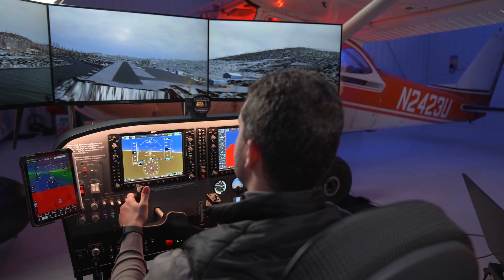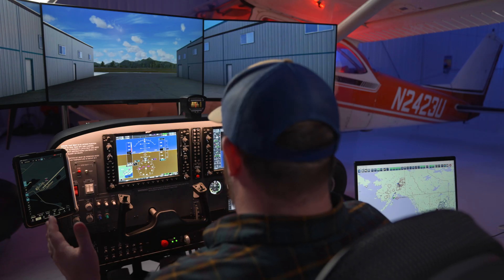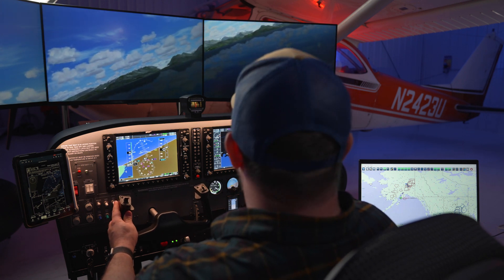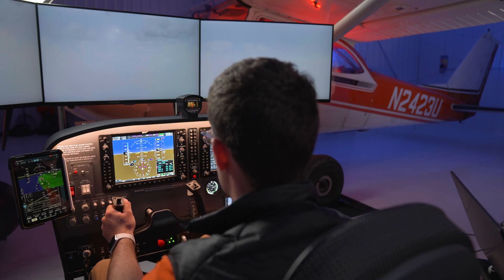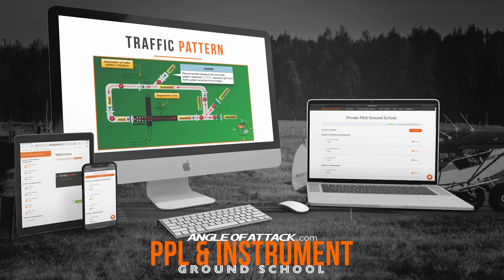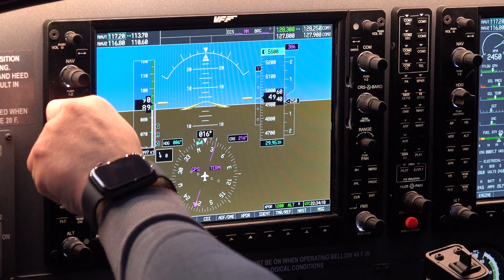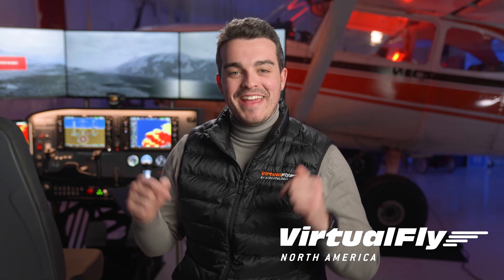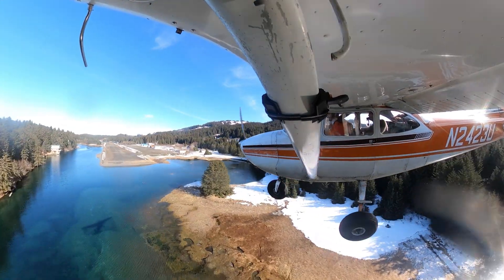Virtual Flying, REAL Results: IFR Approaches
. As pilots, we understand the importance of using professional tools to enhance our skills and improve as aviators. Flight simulators play a crucial role in this and provide a realistic experience for pilots to learn and hone their skills. In this mini-series, we'll be showcasing the latest and greatest tool in the flight simulation world - the VirtualFly AATD (Advanced Aviation Training Device) here at Angle of Attack HQ in Alaska.

This AATD is perfect for flight schools that take instrument training seriously and is a great addition to any pilot's training program. As an instrument student, you can log up to 20 hours of training on an AATD that counts towards your instrument rating, which is a huge advantage for those working towards obtaining their instrument rating.

VirtualFly, the manufacturer of this AATD, is a well-known name in the flight simulation community and is particularly popular among flight sim enthusiasts who use Microsoft Flight Simulator 2020 or other similar simulators as a hobby. They offer stand-alone flight controls such as the Yoko, Ruddo, Vernio, and Switcho, which add a whole new level of realism to your at-home flight simulation experience.

In this video, we'll start with my first impressions as a CFI (Certified Flight Instructor) and then dive into an instrument approach tutorial, where I'll be teaching John and Oscar, who are pilots learning to fly instruments, how to fly an instrument approach using the simulator. This is a great opportunity for anyone looking for flight training videos, G1000 tutorials, pilot training, or even instrument ground school. Whether you're looking to improve your skills or simply looking for an immersive aviation experience, this video has something for everyone.

For those looking for a more comprehensive training experience, VirtualFly offers an online ground school for instrument training as well. So, whether you prefer Microsoft Flight Simulator, X-Plane, or P3D, or any other flight simulator, this video is a must-watch for anyone looking to improve their skills and stay ahead of the curve in the world of aviation. Stay level with Avionix and experience the thrill of flying like a pro with the VirtualFly AATD!

Want to be a pilot? Take online ground school and do checkride prep with us

CHAPTERS:

0:00 Start
0:56 Previously
1:34 First Impressions
2:32 The Boys
2:46 FAA Certification
4:10 Testing the Sim
6:10 Flying an Approach
9:25 Online Ground School
9:51 Flying Another Approach
14:44 Stay Level Avionix
15:19 VirtualFly
15:25 The Next Episode
15:55 End Credits